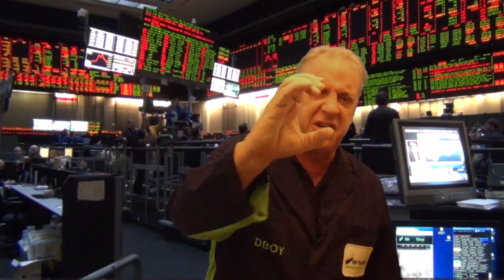"S&P 500 Greek Bushwhack"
Lots of economic and earnings reports tomorrow, starting with Chain Store Sales, Eric Rosengren speaks, Challenger Job-Cut Report, Gallup US Payroll to Population, International Trader, Jobless Claims, Productivity and Cost, EIA Natural Gas Report, 3 and 6 Month T-bill announcement, Fed Balance Sheet, Money Supply and earnings BTO- $ADS $BDX $ICE $KORS $ODFL $TDC $TEVA $VMC ATC- $ATHN $BWLD $FLT $GPRO $LNKD $MCK $TWTR $YELP.

Buy programs on the half hours ties to the mutual funds buying cash on a timing basis.

I was calling for a NHOTC  and that worked but then the Greek  / ECB headlines started hitting the tape and it became ALGO hell.

I have to ask .. Who in the hell is up at 10:00 PM outing out press releases? Aren’t people supposed to be out in the pubs? As JBL&M said on Twitter the name is this video should be Don't Do The Crime, If You Can't Do The Time

Volatility is here to stay.

Buy the Dips / Sell the rip and don’t fall in love with your position and as I  have been saying I think we are in for more of the same..

High: 2049.00 Late
Low:  2031.00
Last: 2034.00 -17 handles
Volume: 1.7mil ESH; 4.5k SPH
MOC: BUY 790 mil